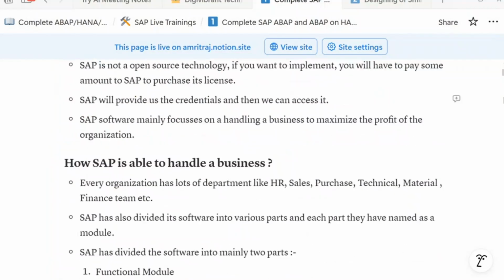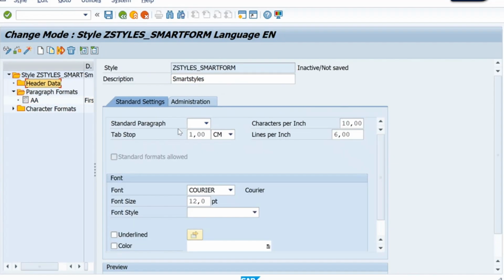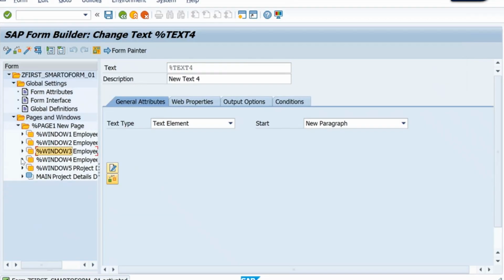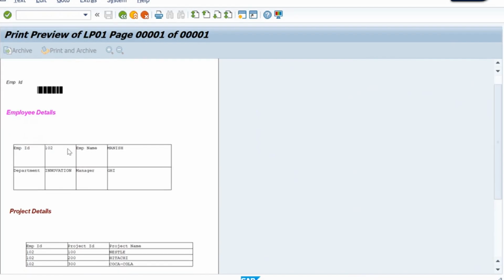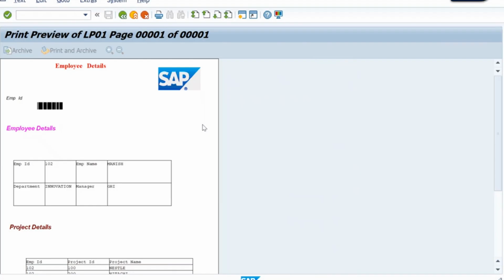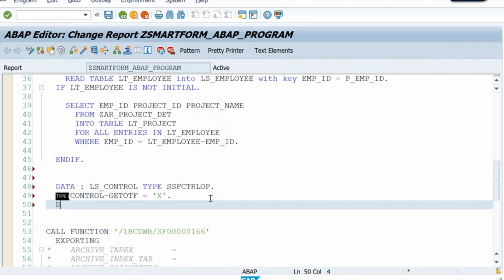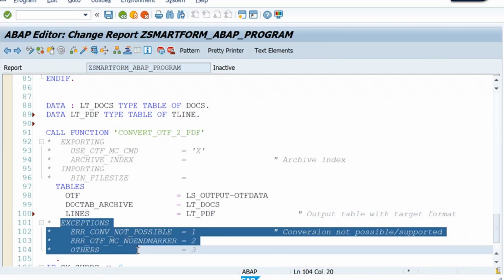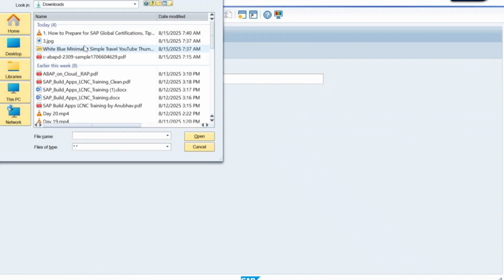42. Fonts, Colors, Barcode, SmartStyles, Smartform Output to PDF Format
🎨 Fonts, Colors, Barcode, SmartStyles & Smartform Output to PDF in SAP ABAP 🎨

In this video, we take Smartform designing to the next level by exploring how to style, enhance, and export your business documents with advanced features. From fonts and colors to barcodes and SmartStyles, and finally converting your Smartform output into PDF, this session covers everything you need to make your Smartforms professional and business-ready.

📌 Topics Covered in this Video:

🔹 Applying different Fonts & Colors in Smartforms

🔹 Creating and using Barcodes for documents

🔹 Designing professional layouts with SmartStyles

🔹 Converting Smartform Output into PDF Format

🔹 Best practices for document styling and exporting

💡 By the end of this tutorial, you’ll be able to:
✔ Enhance the look and feel of Smartforms using fonts & colors
✔ Generate barcodes for invoices, delivery notes, and purchase orders
✔ Build and apply SmartStyles for consistent document formatting
✔ Export Smartform results into PDF for printing or email distribution